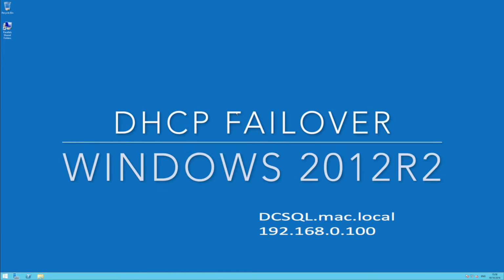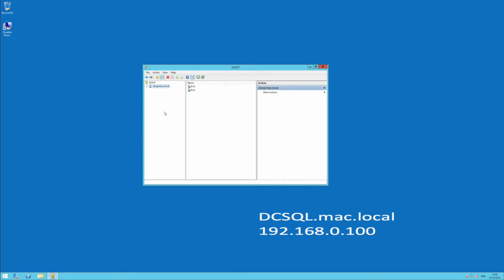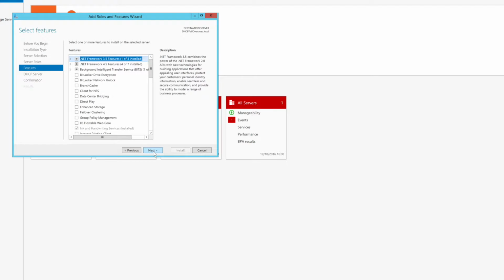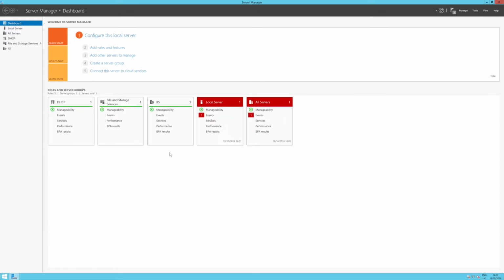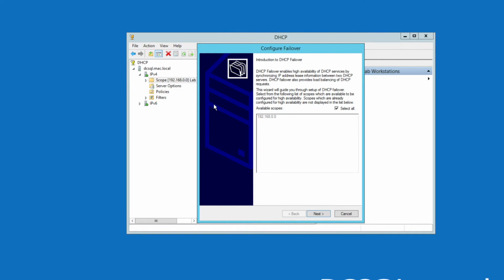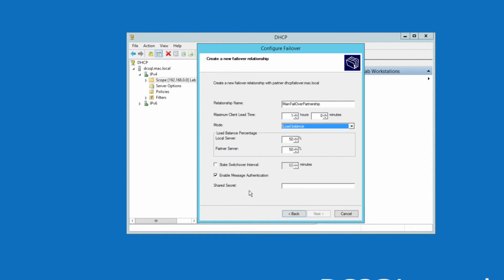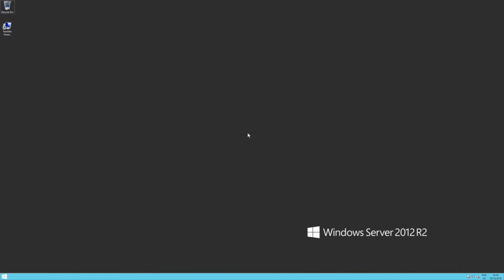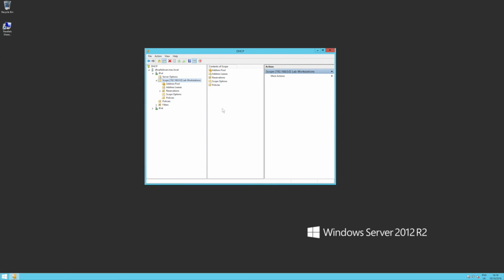Windows 2012 R2 DHCP Failover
A quick run through on the configuration of DHCP Failover in Windows Server 2012 R2.